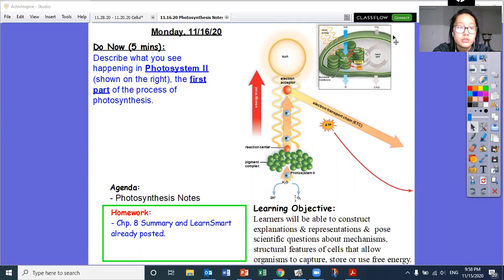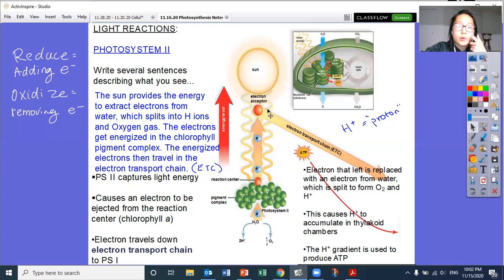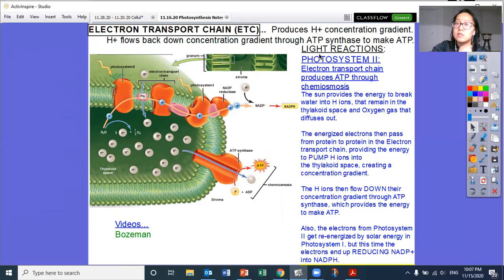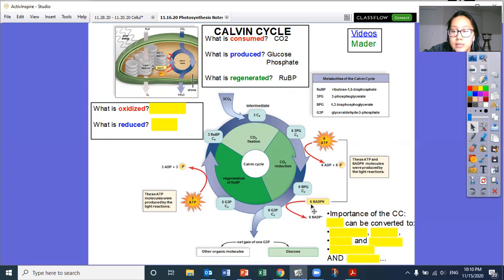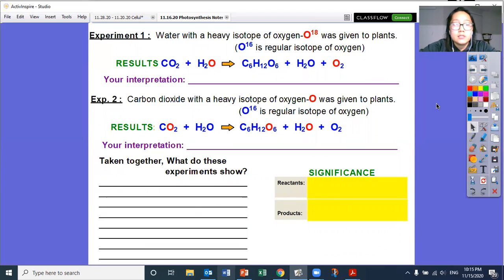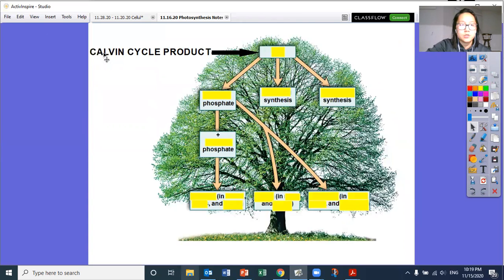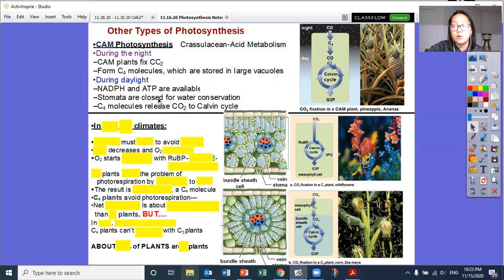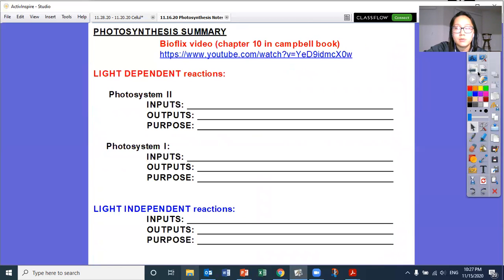Ms Sun's AP Bio Photosynthesis Notes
Here we go over the 2 main stages of photosynthesis and then over the implications of each part.